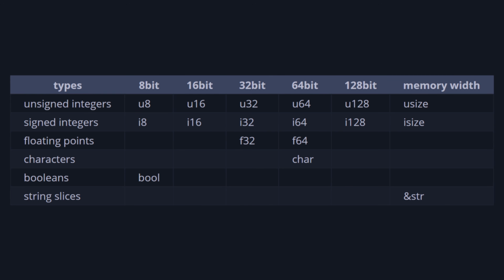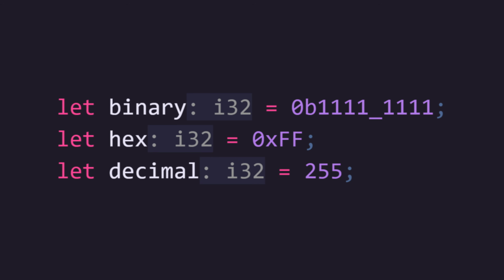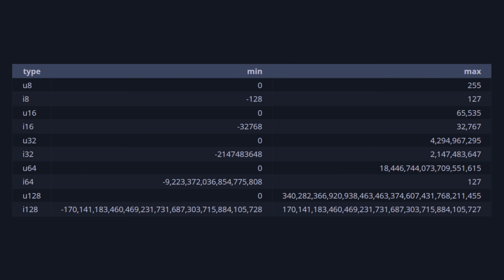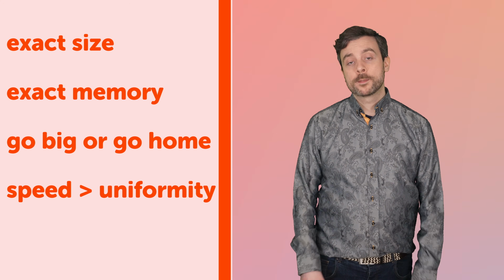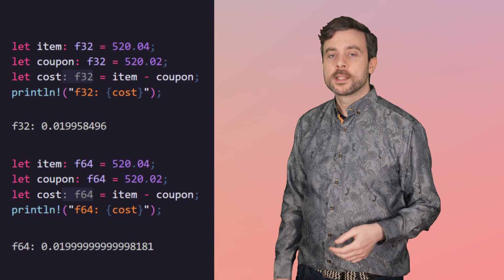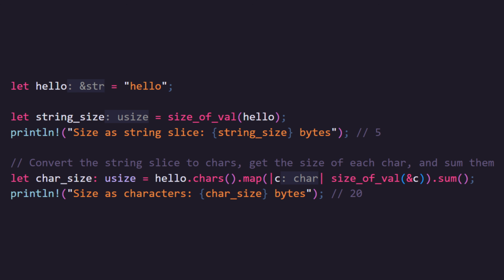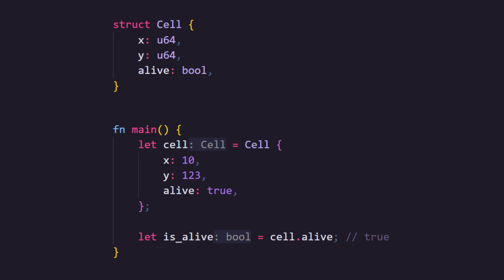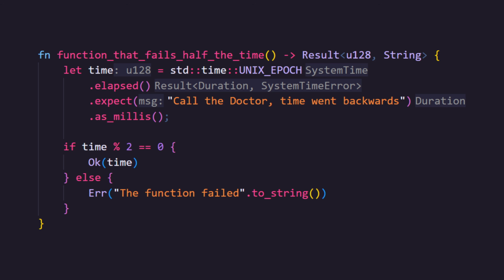Data Types - Part 3 of Idiomatic Rust in Simple Steps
What does Data look like in Rust?

What types of are the basic data types, and how can we build them up into more complex structures?

Chapters:
00:00 Intro
01:04 Primitive Types
02:13 Binary Primer
05:37 Integer
12:30 Floating Point
14:56 Character
16:05 Boolean
16:39 String Slice
18:10 Array
19:08 Tuple
20:00 Struct
21:30 Enum
22:19 Generics
24:11 Summary

Support from @TheCuriousLibrary  and  @manylearn